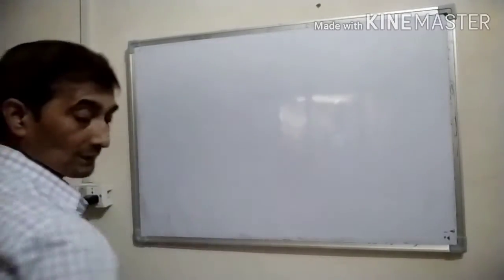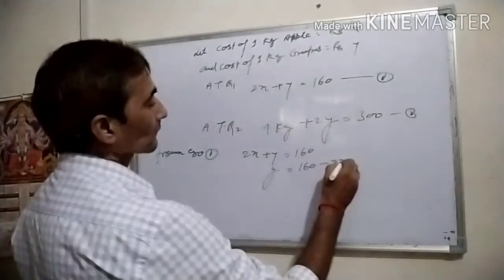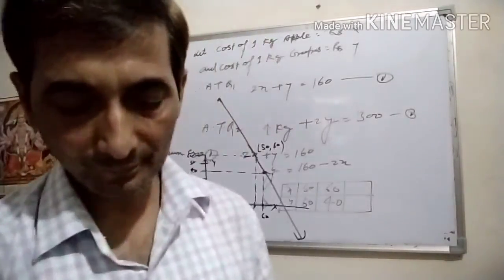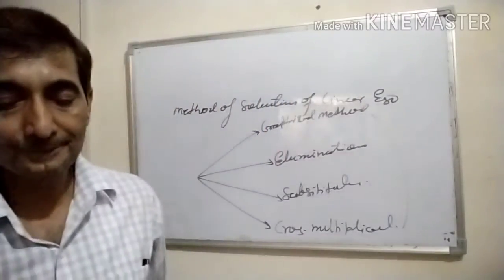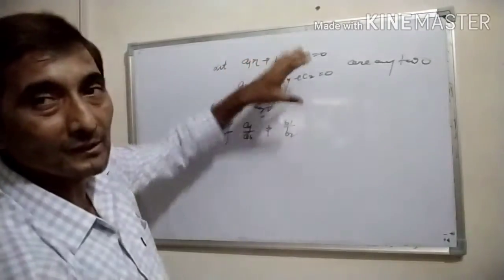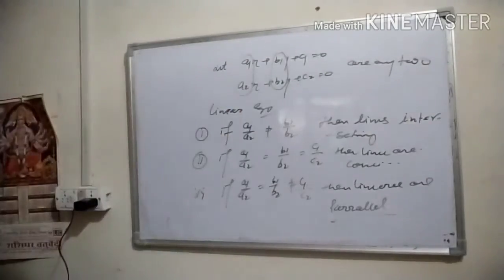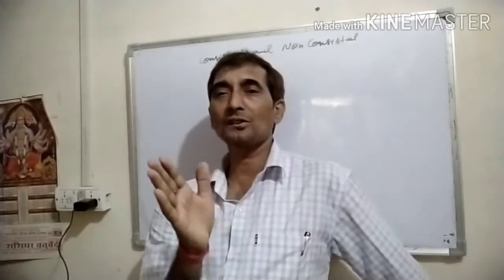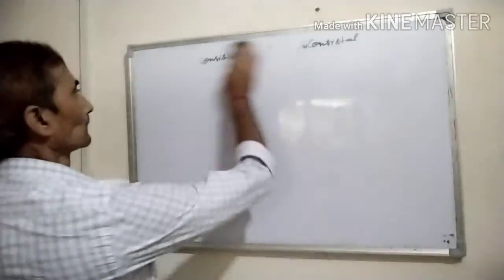22 July 2020